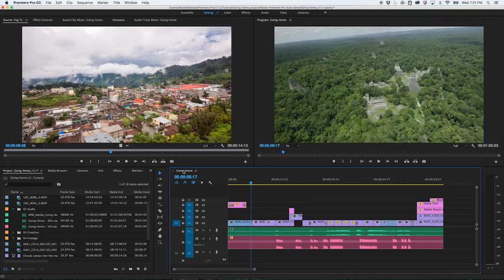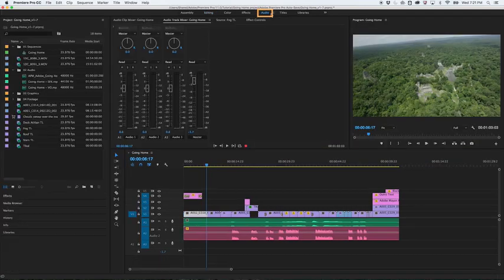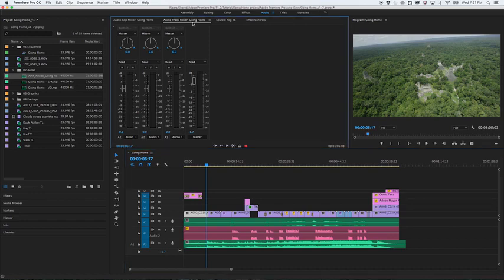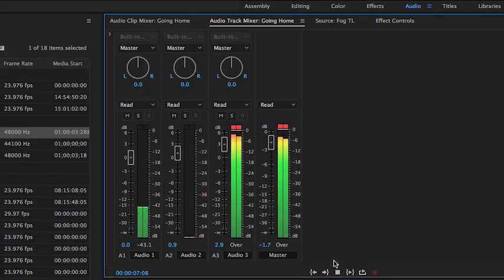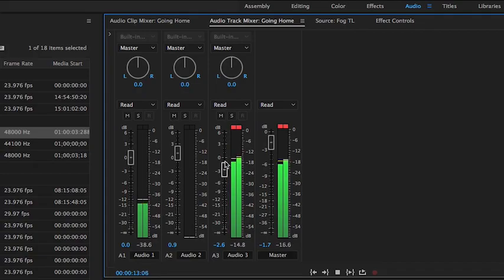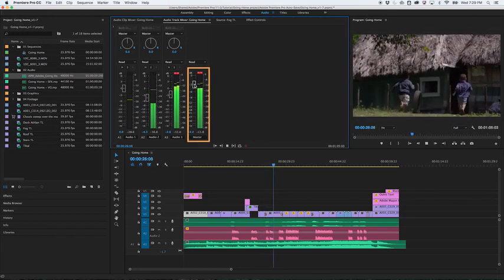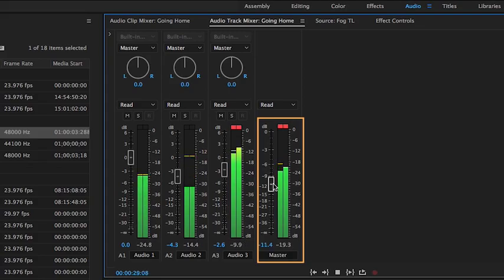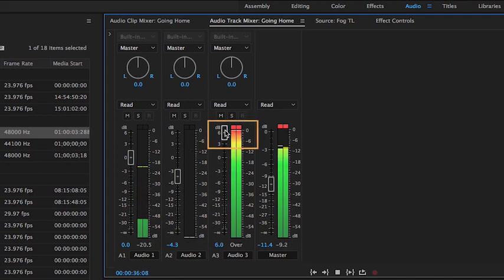How to add and adjust audio in Premiere Pro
Are you ready to add or adjust the audio track for your new video? This video shows you how to add music or a voiceover track to your video in Premiere Pro.